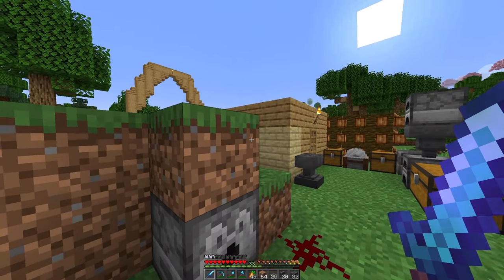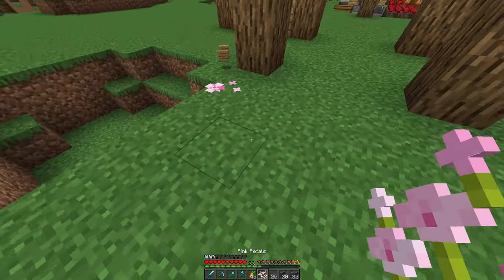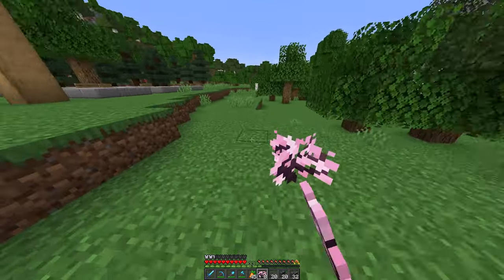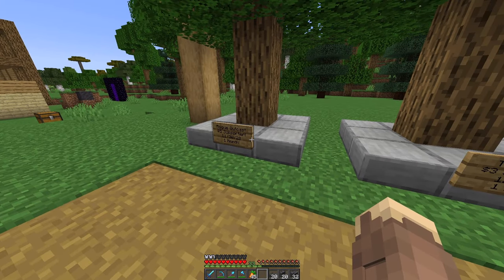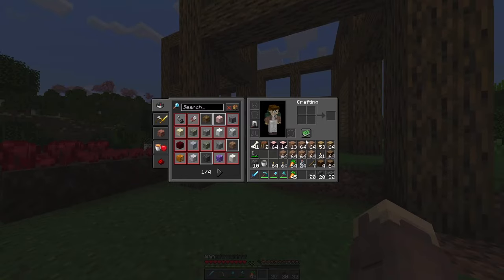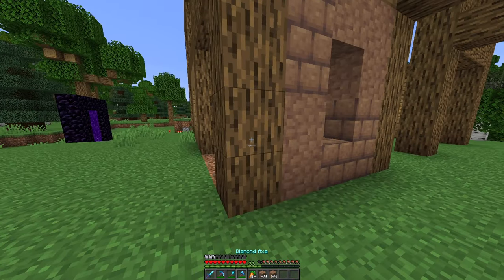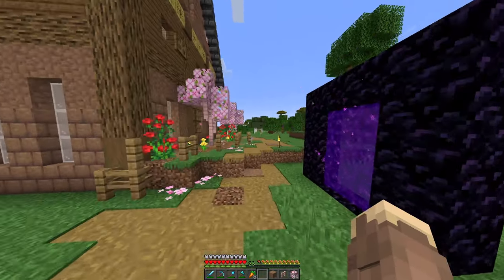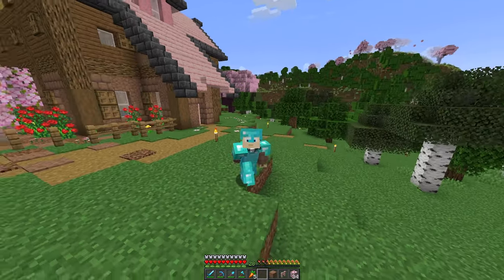Home Sweet Home - Let's Play Minecraft [17]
Hey! I built the roof! I can call it an official starter home now! After 17 episodes, I finally did it, I completed the hardest task of all... building the first starter house o_o Are you proud of me now viewers! I hope it suffices.

Rogue Outcast
Tom Millard